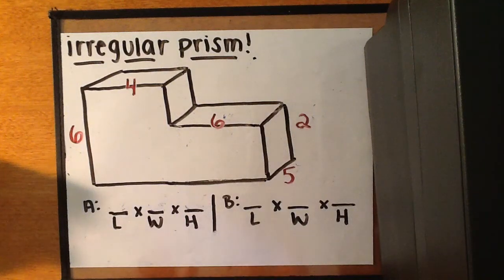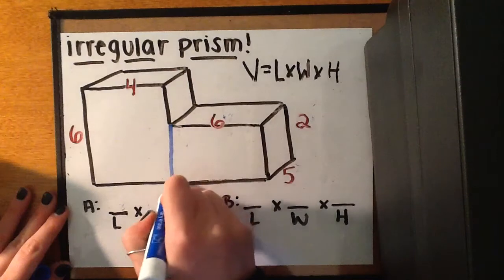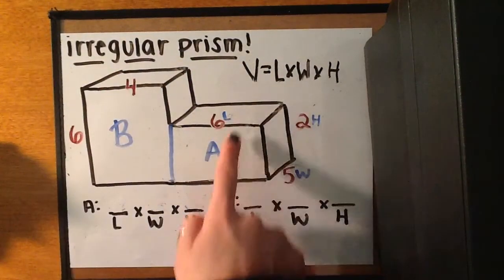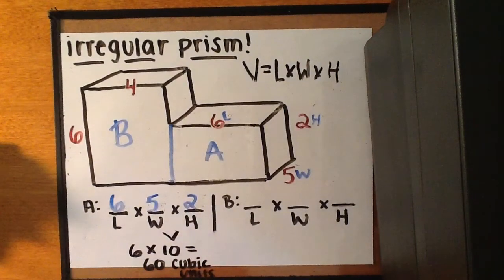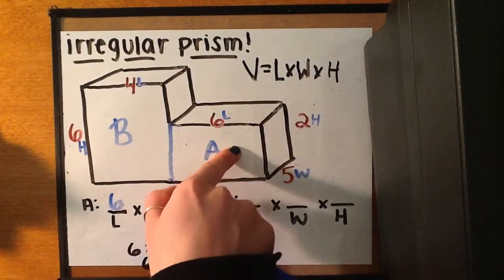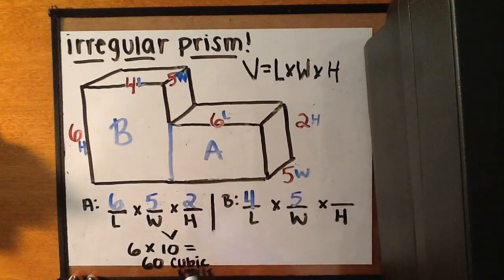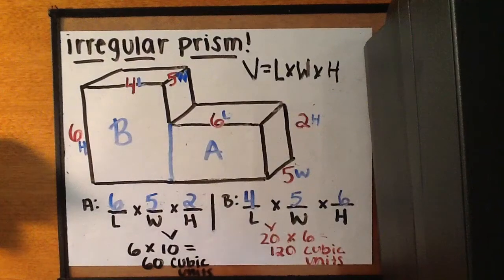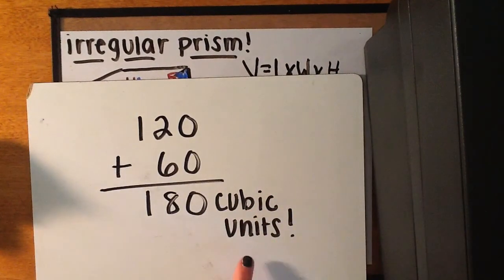Volume of Irregular Prism